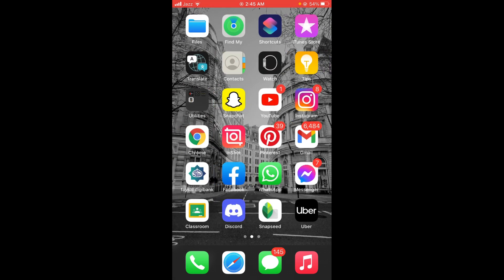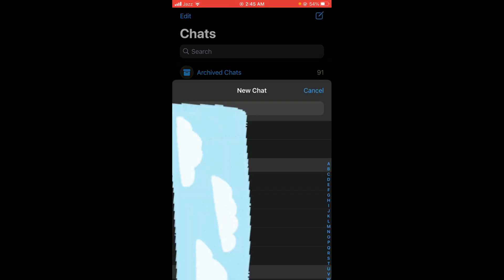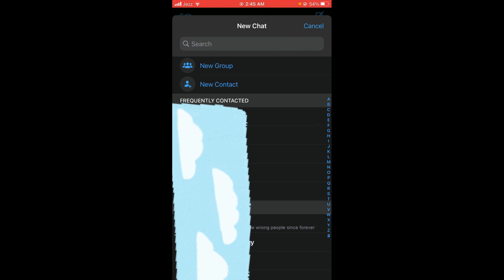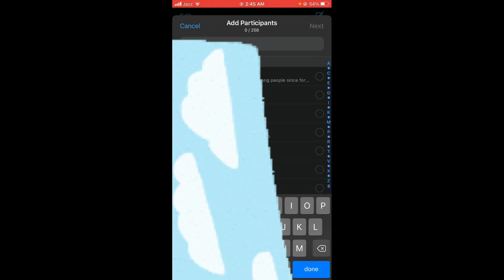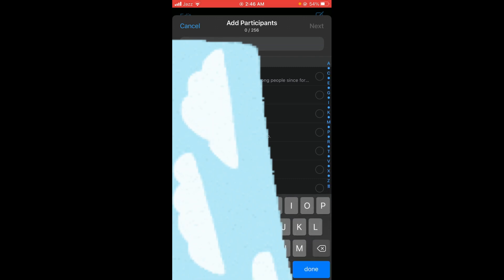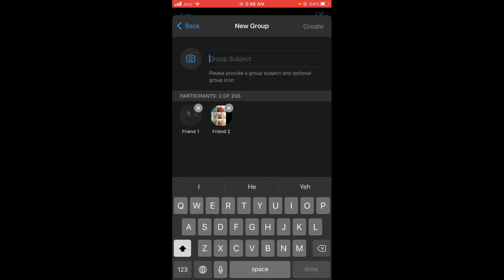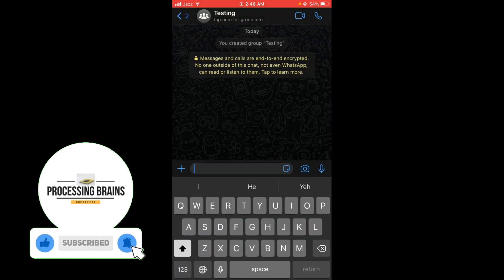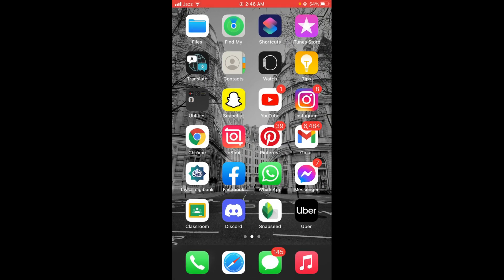How to Create Whatsapp Group on iPhone (2021)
Learn How to Create Whatsapp Group on iPhone. It is simple process to make whatsapp group on iPhone, follow this video.

0:00 Intro
0:05 Create Whatsapp Group on iPhone